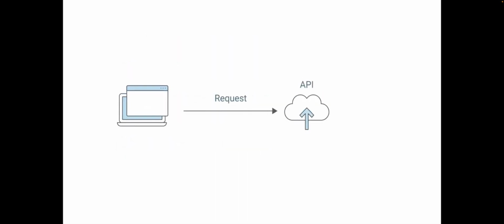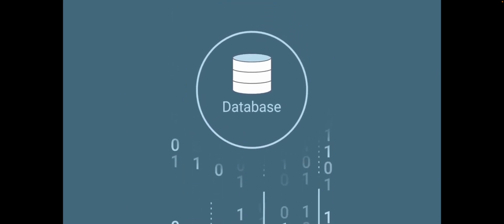12 Module 01